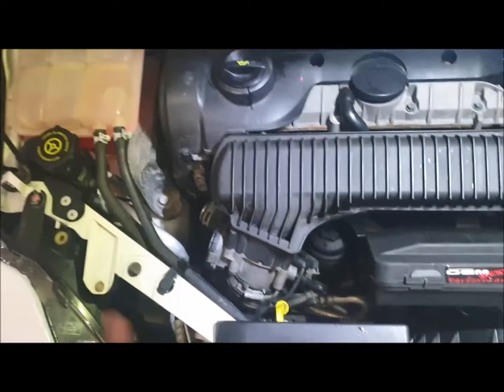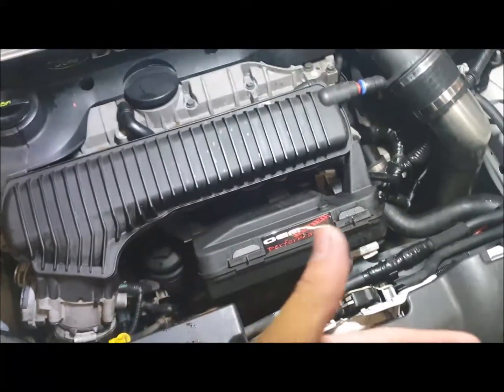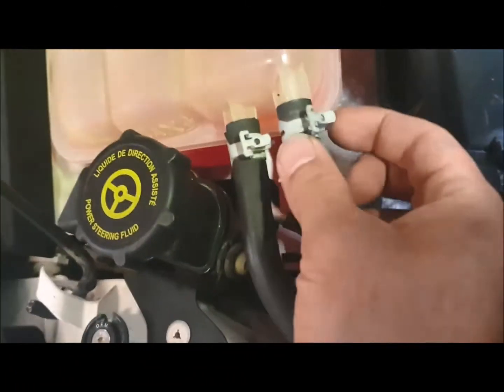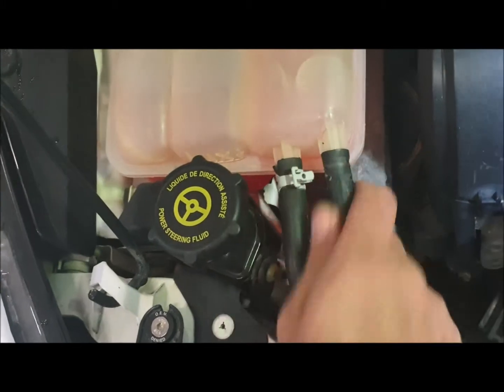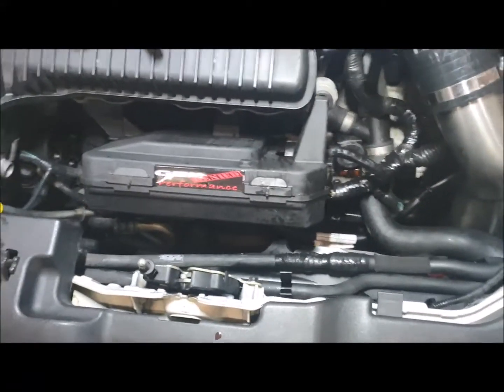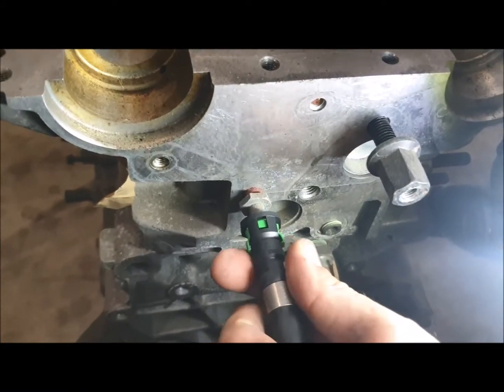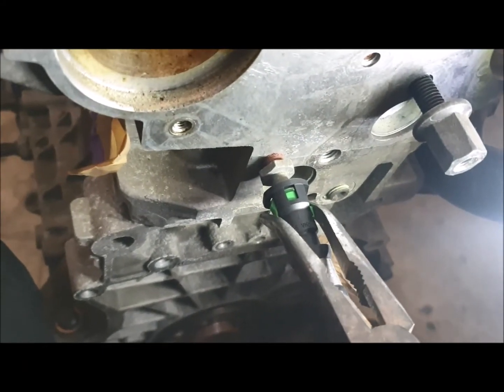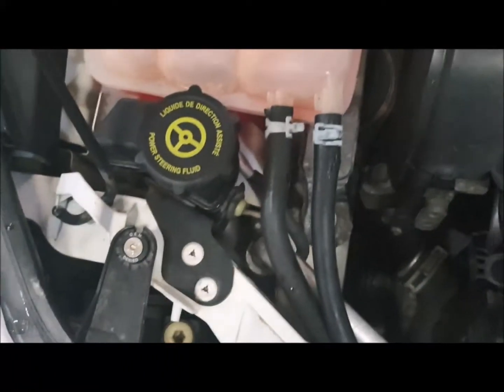How to replace expansion tank hose A on Focus XR5/ST225/RS. Step by step by OEM Denied Performance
Run down on replacing the coolant hose that runs from expansion tank to the side of the cylinder head on a Focus XR5 Turbo / ST225 or RS mk2.
Step by step by OEM Denied Performance